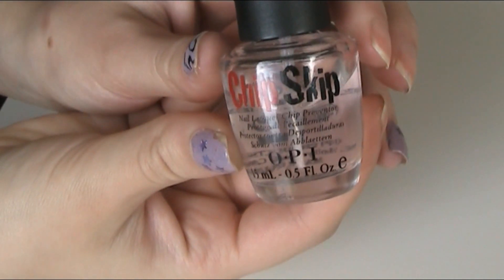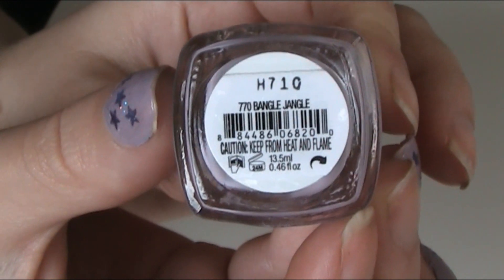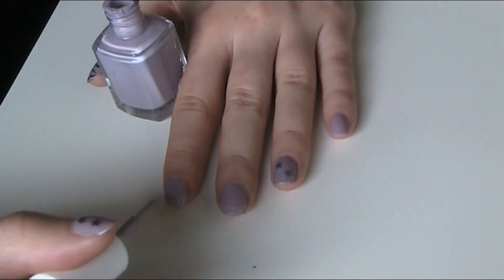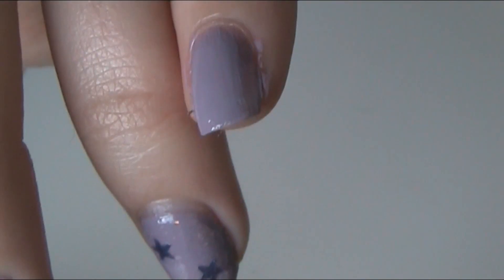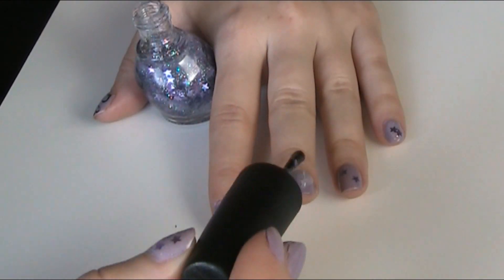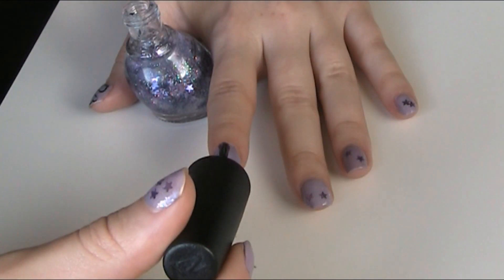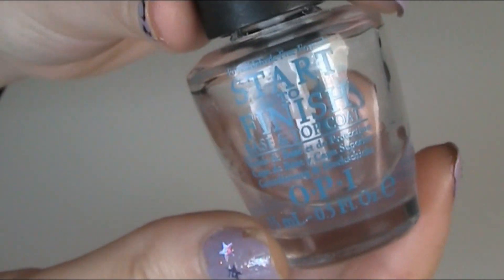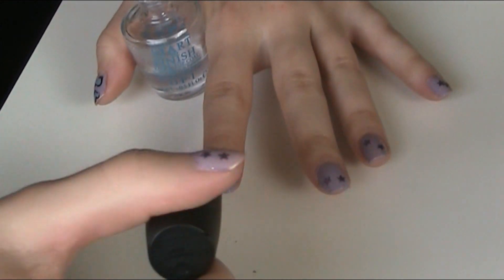Essie - Bangle Jangle & Nicole by OPI - Let's get star-ted!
CHECK HERE FOR MORE AWESOME INFORMATION & LINKS !

Juultjjee

My Facebook fan page:
Should I take one or not? Because I don't have one yet =0 ! [shame on me?]

or I got it as a presents from Family or Friends.